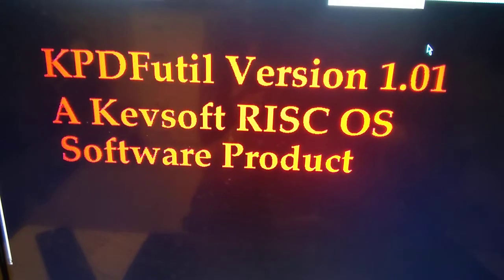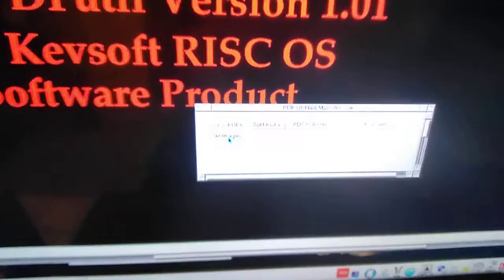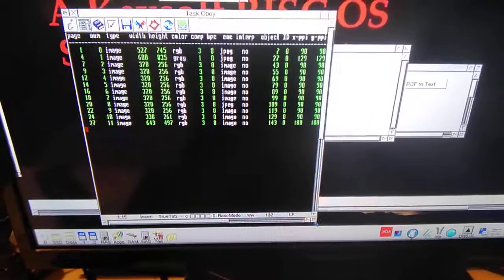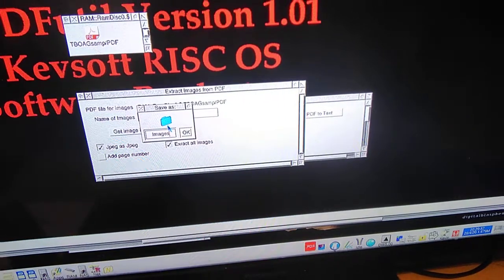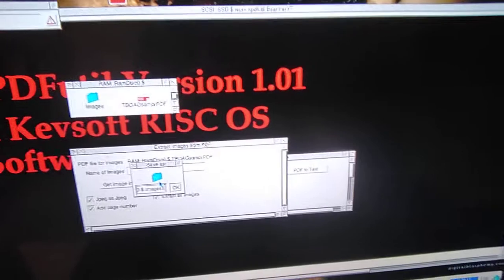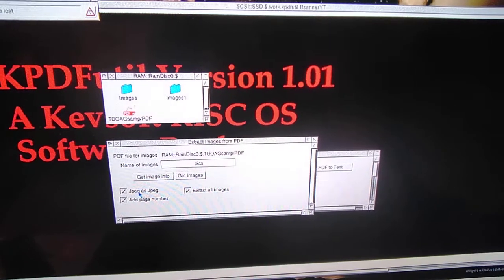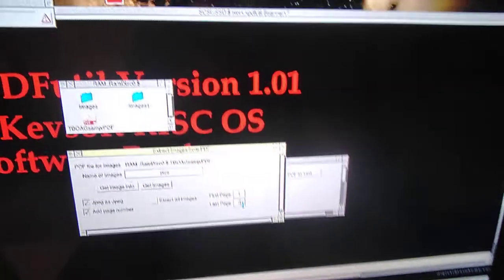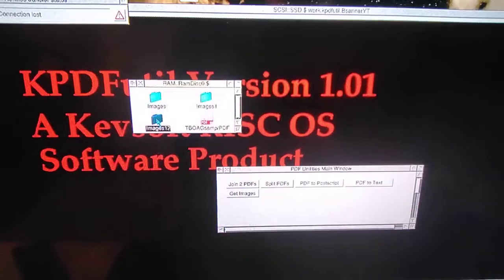Get Images With KPDFutil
I have upgraded my front end to PDFutils, KPDFutil to version 1.01.
New in this version is the ability to extract images from a PDF file.